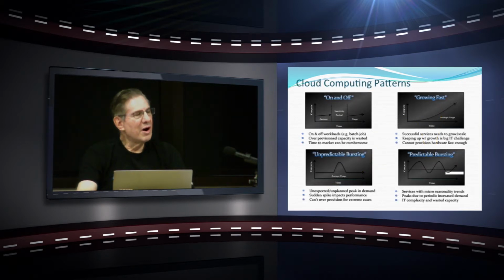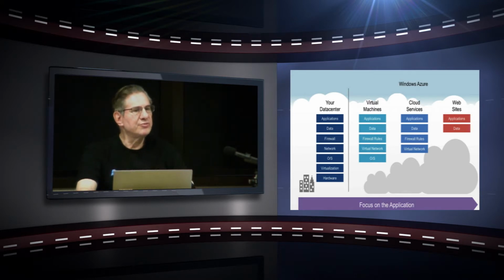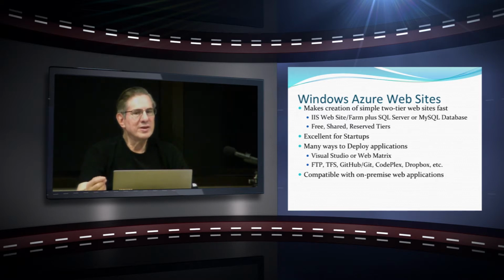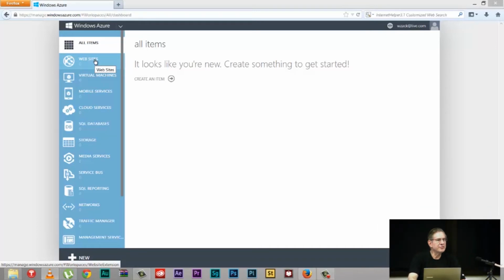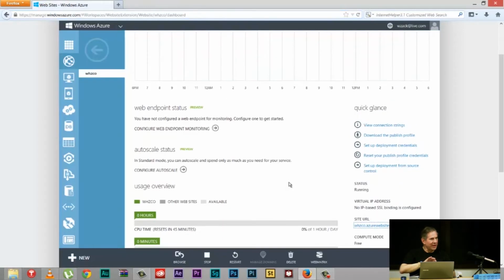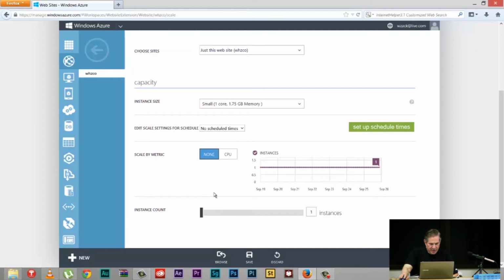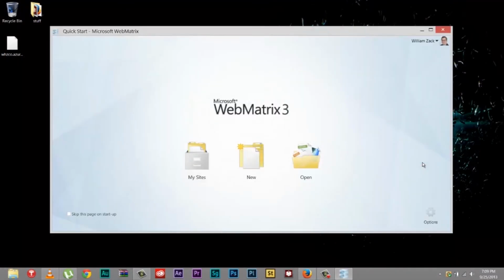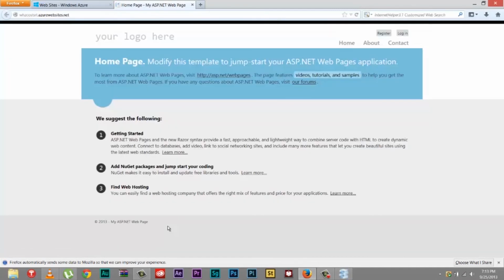Nashville Windows Azure Users Group - Windows Azure Web Sites Presentation